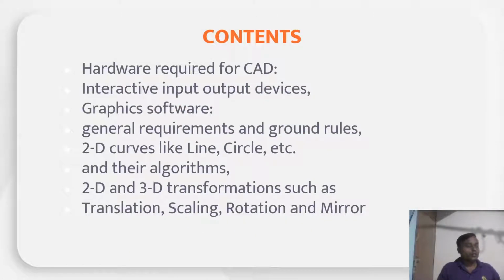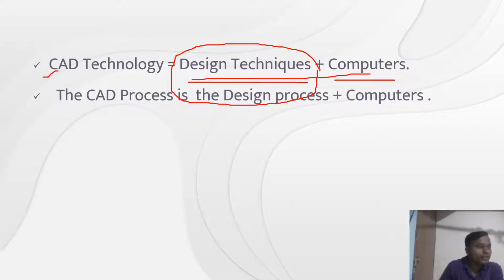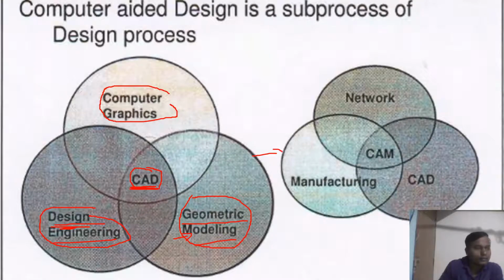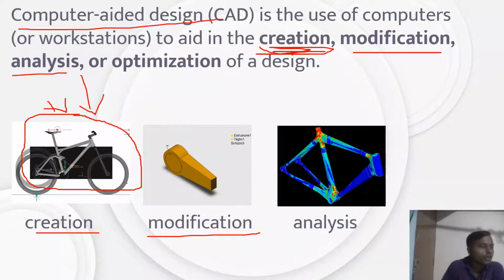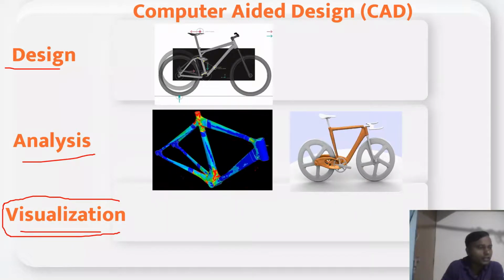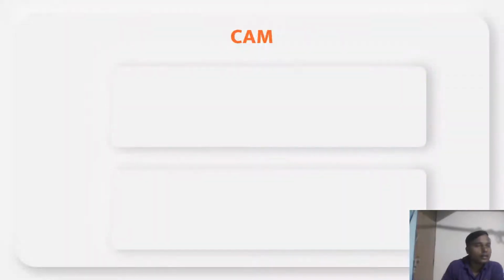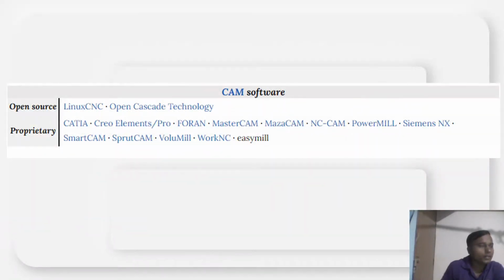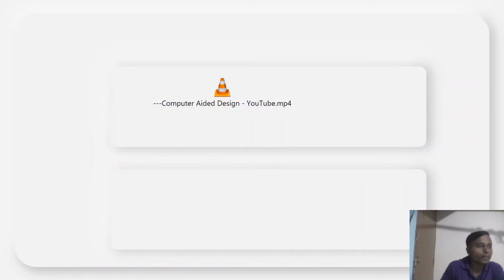Cadcam unit 01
introduction of CAD CAM